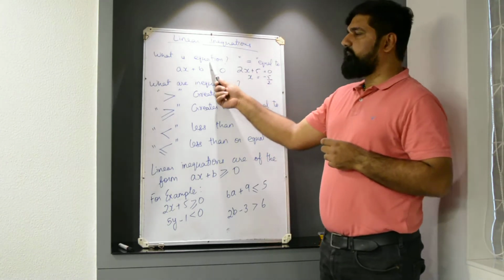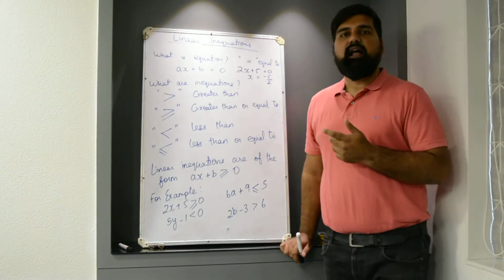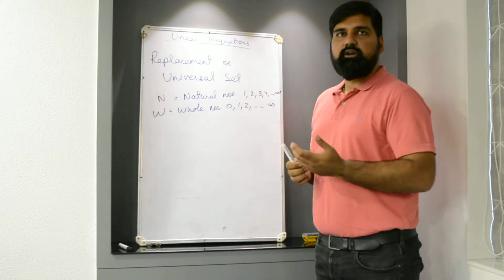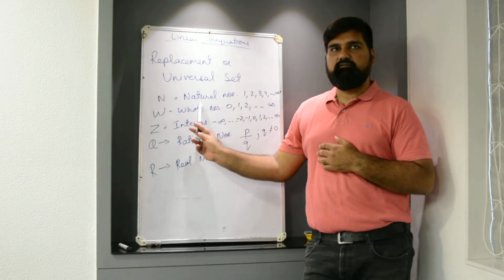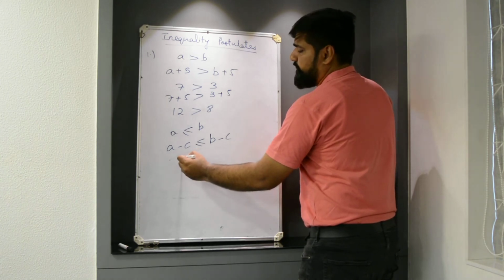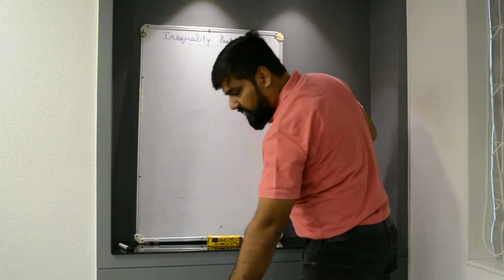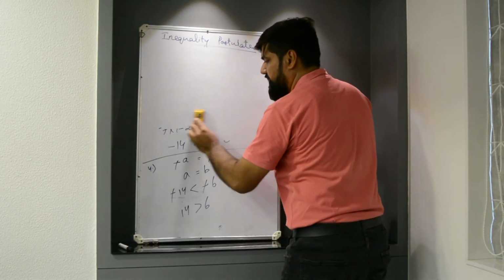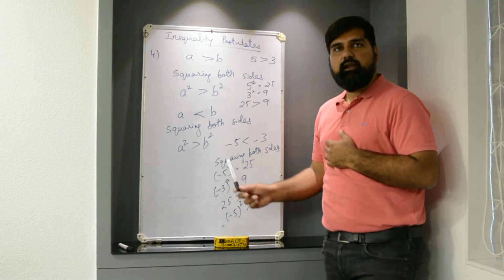Linear Inequation; Part 1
10th ICSE , Chapter 4